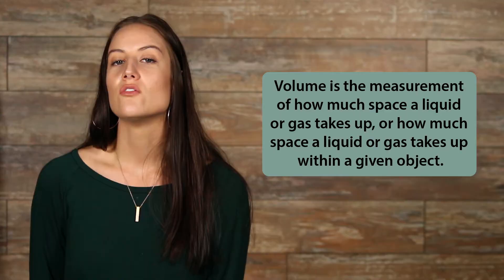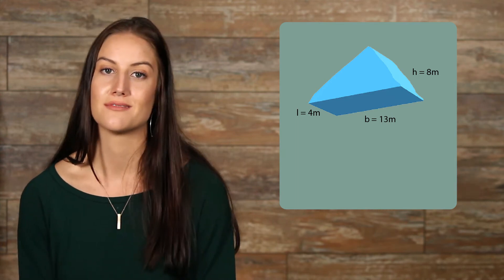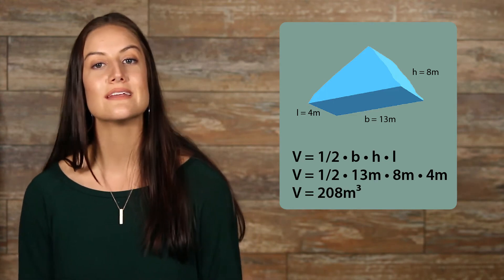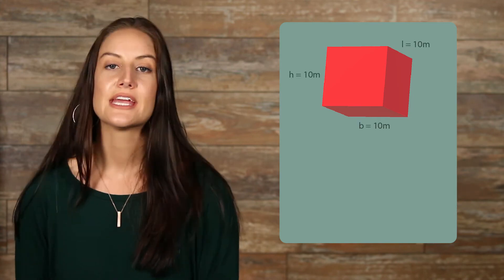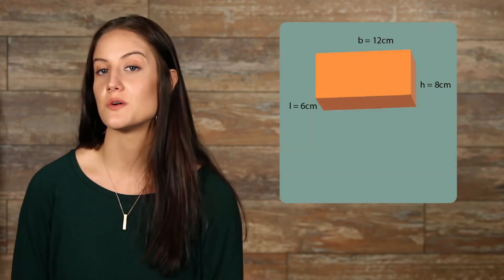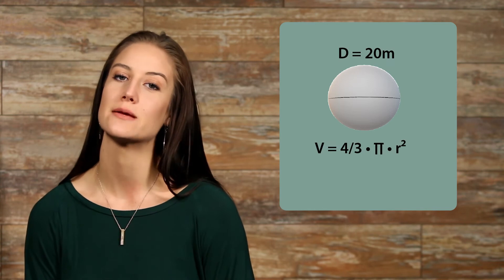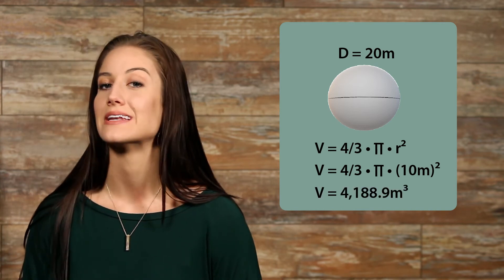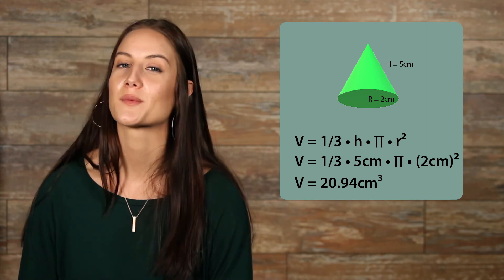How to Calculate the Volume of 3D Objects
In this video we explain how to calculate the volume of 3D Objects! We'll do a triangular prism, rectangular prism or cube, sphere, and cone.